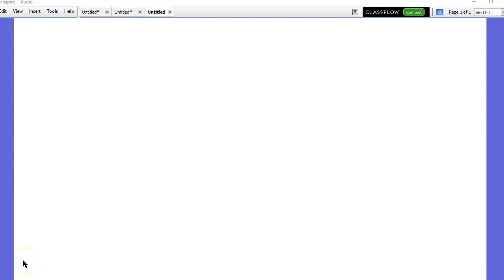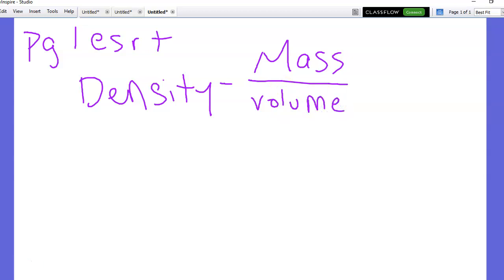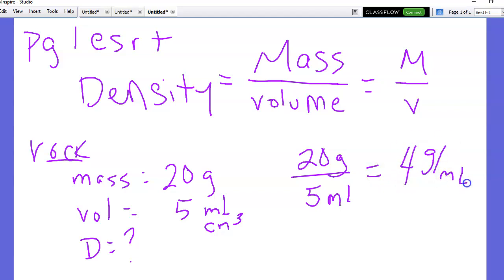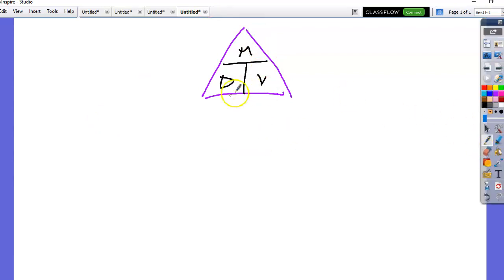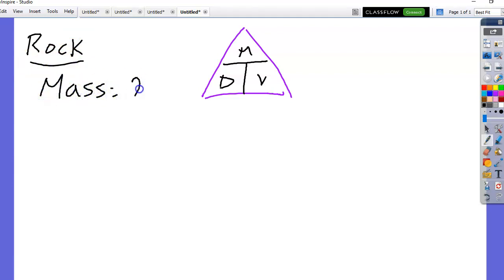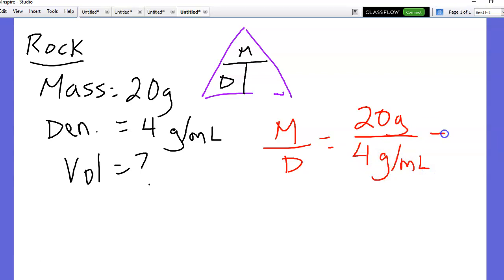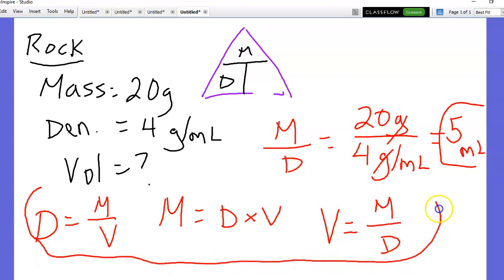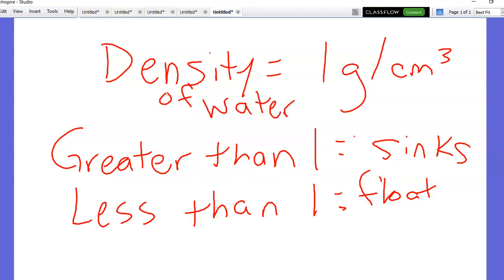How to solve for Density